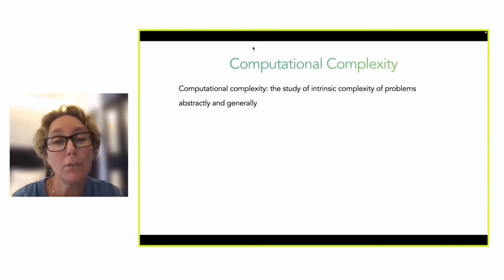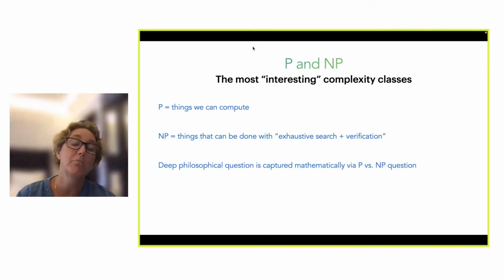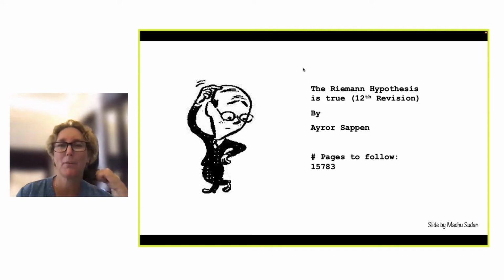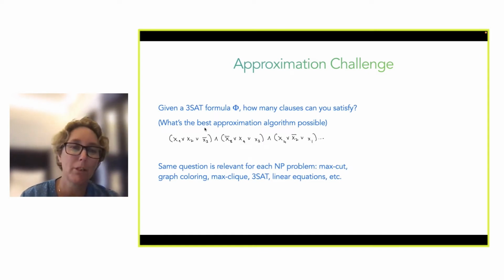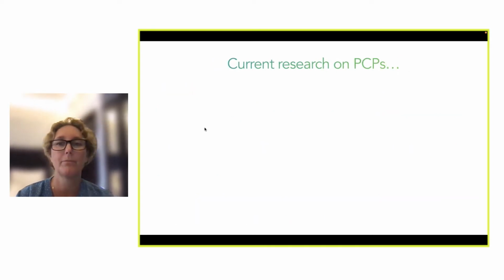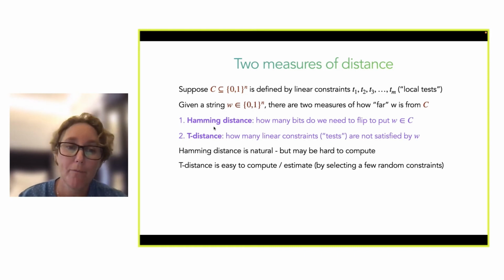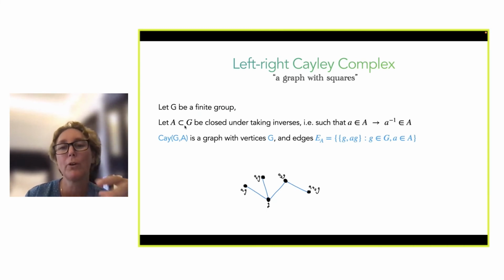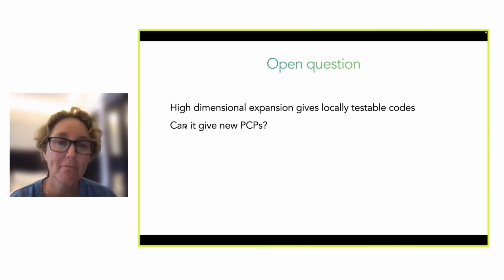"P, NP, and Probabilistically Checkable Proofs" by Irit Dinur - MATH+ Friday Colloquium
As part of the German-wide event series The 7 Greatest Mathematical Adventures, MATH+ presented a diverse program of talks and activities around the famous Millennium Prize Problem “P versus NP” on 01 July 2022. The lectures were divided into parts for the general public and an expert talk.

In the framework of the MATH+ Friday Colloquium, Irit Dinur of the Weizmann Institute of Sciences gave the expert lecture on “P, NP, and Probabilistically Checkable Proofs”.